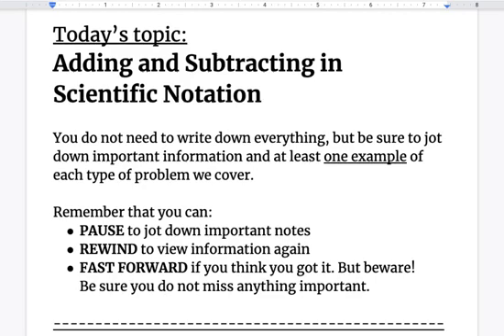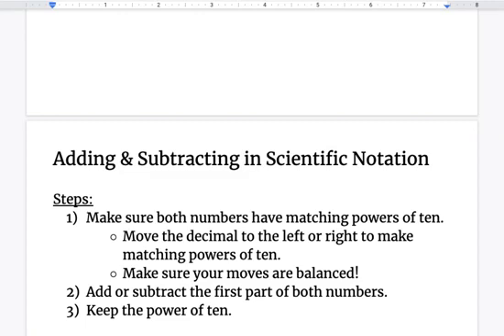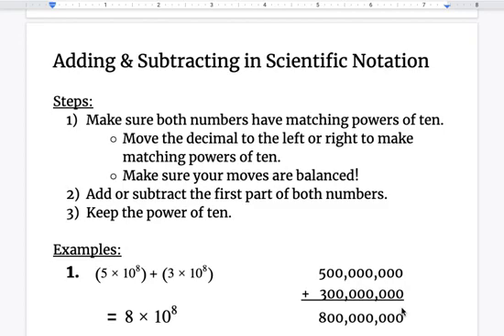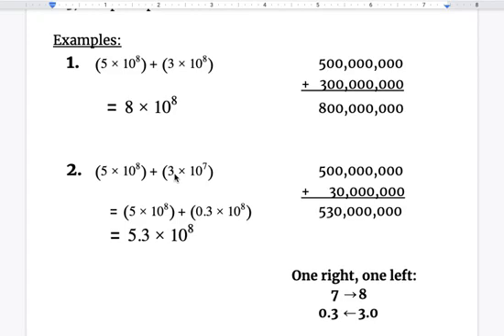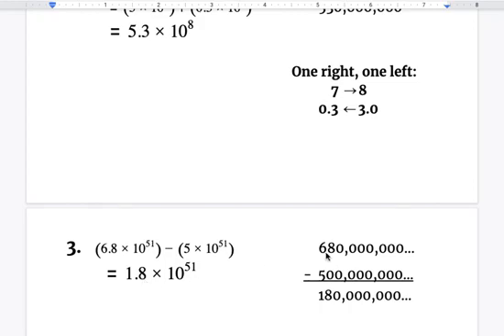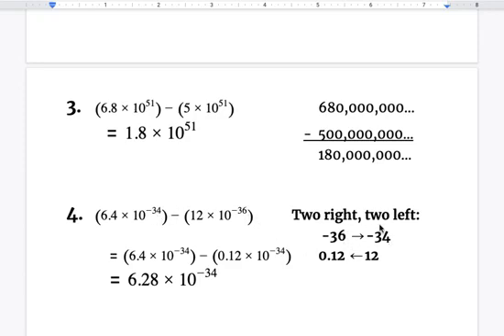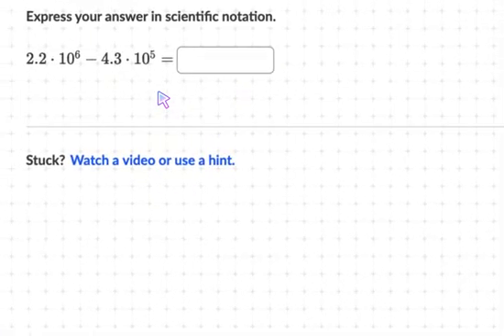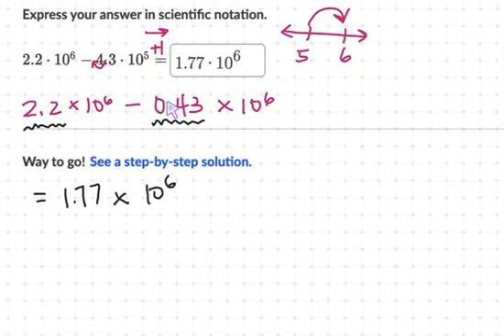8th Grade Math: Adding and Subtracting in Scientific Notation